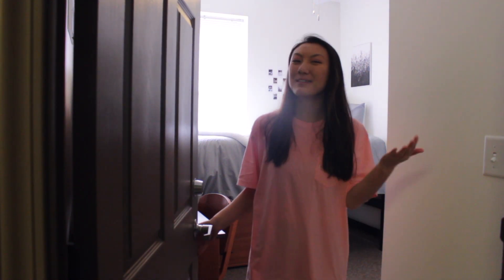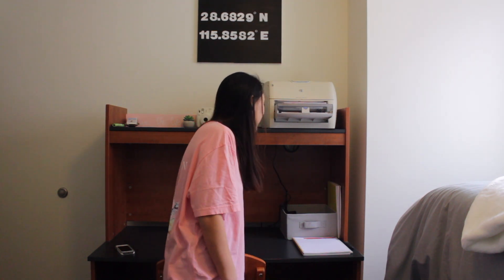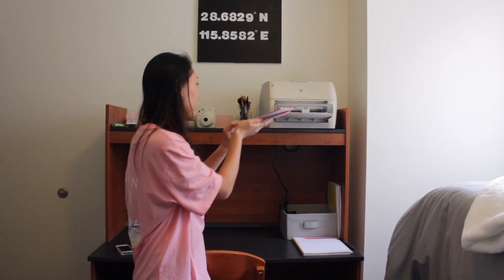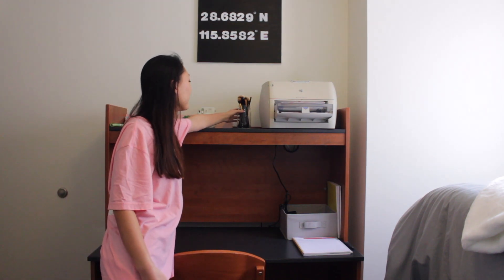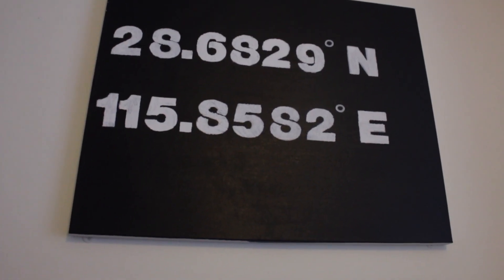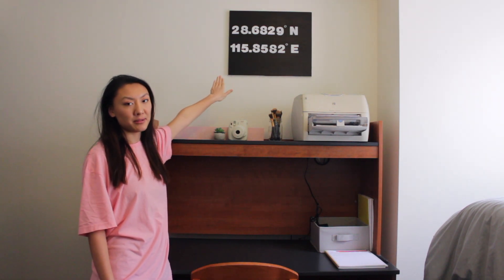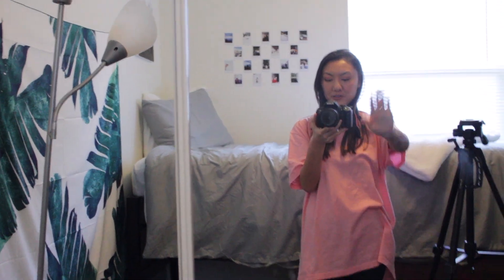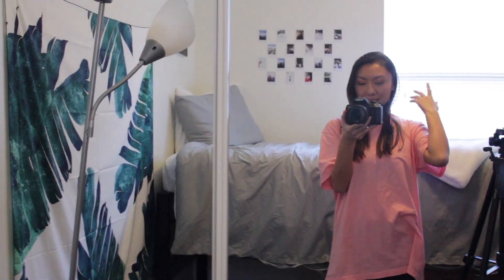College Dorm Room Tour 2018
Hey everybody! For today’s video, I wanted to give you all a tour of my college dorm room, now that I’ve finally finished decorating it!

Fresh Banana Leaf Printed Tapestry
Candle Warmer

This video is about: College Dorm Room Tour 2018, Freshman Dorm Room Tour 2018, College Freshman Dorm Room Tour 2018, College Room Tour 2018, Room Tour 2018, Meg Silva, Meg Silva 2018, Meg Silva College, Meg Silva College Dorm Room Tour 2018, Meg Silva Freshman Dorm Room Tour 2018, Meg Silva College Freshman Dorm Room Tour 2018, Meg Silva College Room Tour 2018, Meg Silva Room Tour 2018, College, College Freshman
This video was inspired by: AlishaMarie, Ashley Nichole, Kalyn Nicholson, LaurDIY, Meredith Foster, and MissRemiAshten

Get to Know Me:

Meg

18 (when I filmed this, 19 when you’re watching this!)

China (I live in the U.S.)

Canon t5i

Song:

Sunset Beach by Dizaro